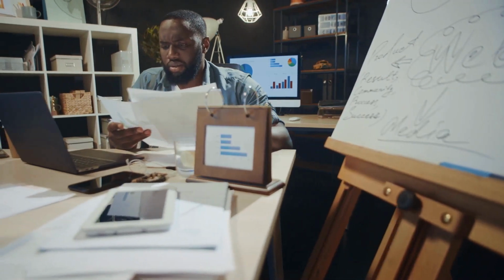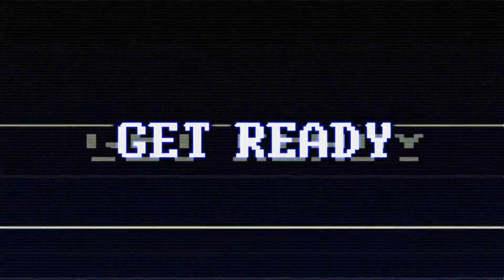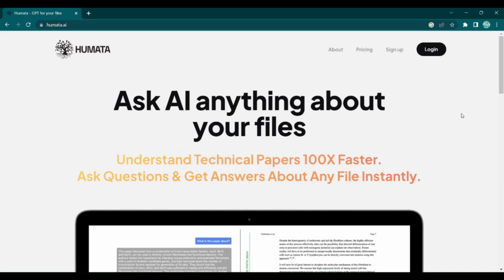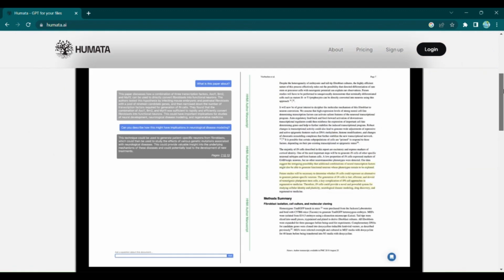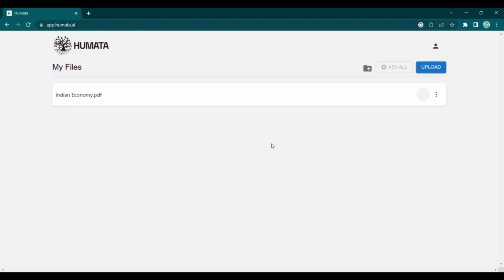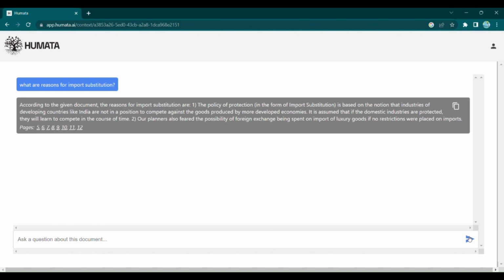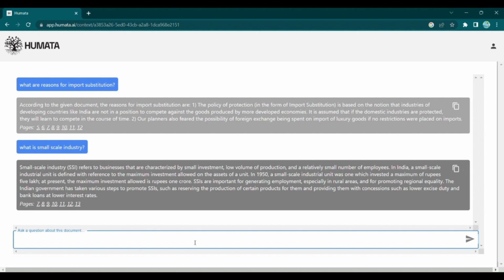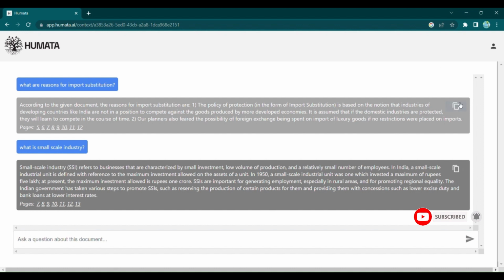Ask AI Anything with Humata | Humata Demo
In this AI Demo, we'll be showcasing Humata, an AI-powered platform that enables users to get instant assistance with their files. From organization and search to management and more, Humata makes it easy to get the answers you need.

Humata also provides personalized recommendations to help you make better decisions.
Chat your way through long documents. Command our PDF AI to summarize for you.